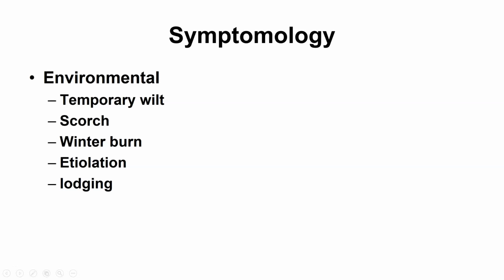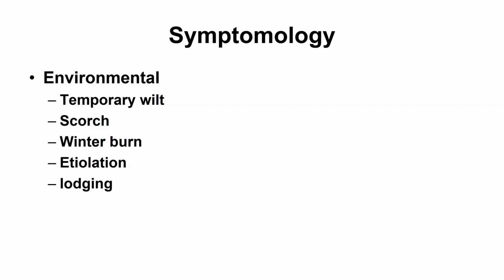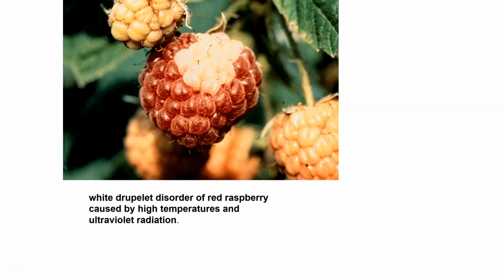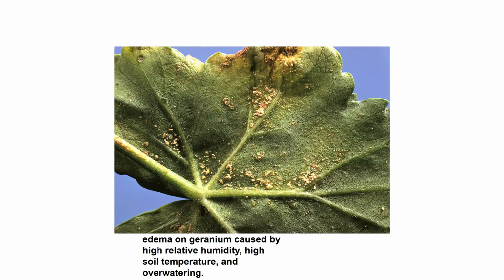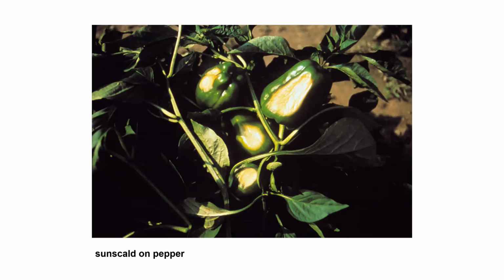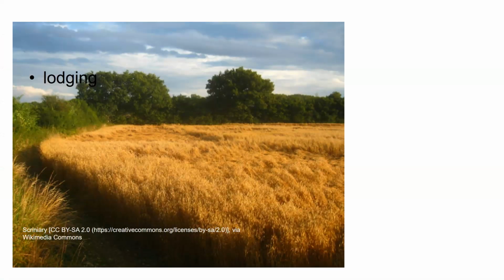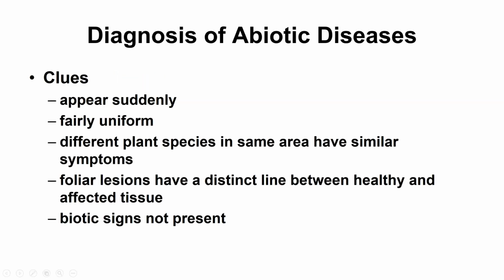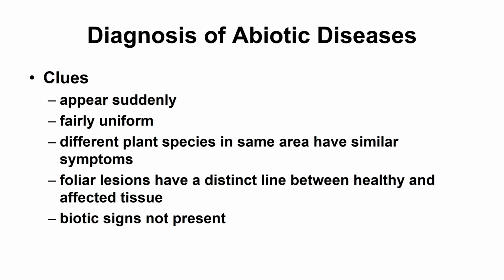Abiotic symptomology and diagnosis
Diagnosis of abiotic plant diseases requires a thought process of looking for abrupt changes, rather than gradual changes on each sympotomatic area.